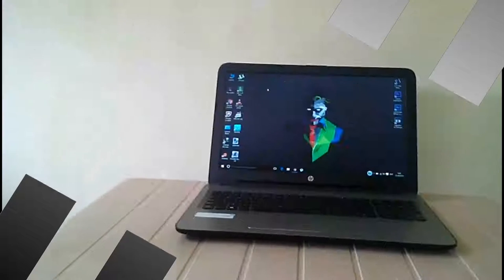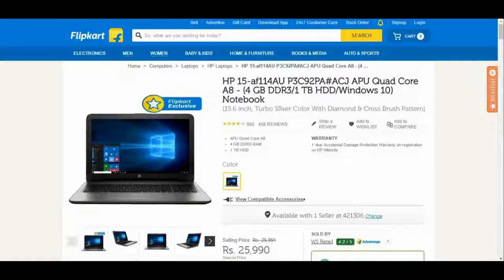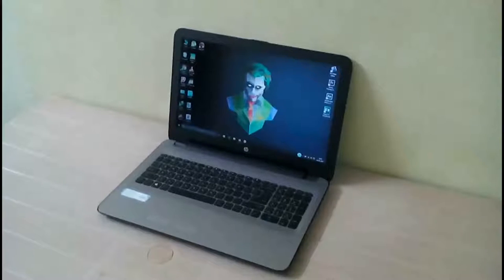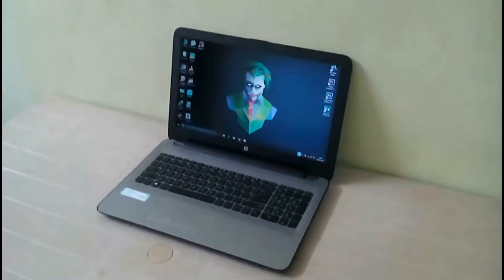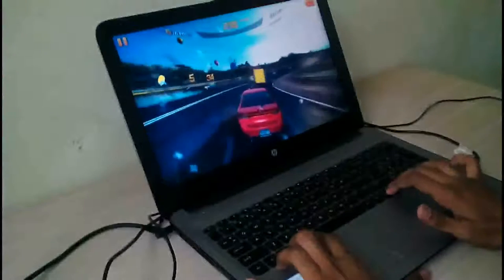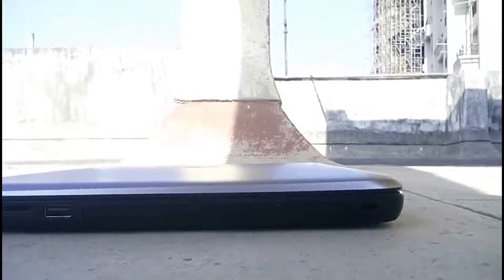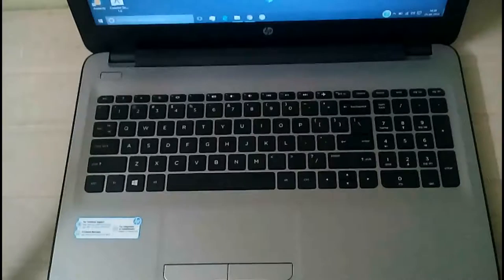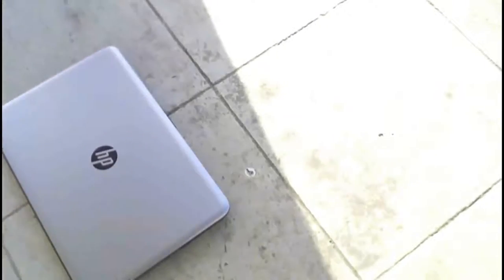HP Notebook AF114AU Review!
The Best Budget Laptop Under 30,000Rs
Sorry Again For Annoying Noise
New to Video Editing

Specs:-

INPUT

Pointer Device Touchpad with Windows 10 Multi-touch Gesture Support
Web Camera HP TrueVision HD Webcam
Keyboard Full-size Textured Island Style Keyboard With Numeric Keypad

POWER

Power Supply 65 W AC Adapter
Battery Cell 4 cell
Resolution 1366 x 768 pixel
Screen Size 15.6 inch
Screen Type HD LED Backlit Widescreen BrightView Display

COMMUNICATION

Ethernet 10/100 BaseT
Bluetooth v4.0
Wireless LAN IEEE 802.11b/g/n
PORTS/SLOTS
Mic In Yes
Multi Card Slot 3-in-1 Card Reader
USB Port 1 x USB 3.0, 2 x USB 2.0
HDMI Port Yes, v1.4
RJ45 LAN Yes
Other Ports 1 x Headphone Out / Microphone In Combo Jack, 41 Wh Li-Ion Battery Type

STORAGE

HDD Capacity 1 TB
RPM 5400
Hardware Interface SATA

SECURITY

Lock Port Kensington Lock Slot

GENERAL

Brand HP
Part Number P3C92PA#ACJ
Model ID 15-af114AU
Lifestyle Everyday Use
Color Turbo SIlver Color With Diamond & Cross Brush Pattern

MEMORY

Expandable Memory Upto 8 GB
RAM Frequency 1600 MHz
System Memory 4 GB DDR3
Memory Slots 2 Slots

OPTICAL DISK DRIVE

Optical Drive CD/DVD writer
Read/Write Speed 8x

MACHINE DIMENSIONS

Dimension 384.30 x 254.50 x 24.38 mm

GRAPHICS

Graphic Processor AMD Radeon R5 Series Graphics

AUDIO

Internal Mic Single Digital Microphone
Sound DTS Studio Sound, Dual Speakers
Speakers Yes

PLATFORM

OS Architecture 64 bit

PROCESSOR

Brand AMD
Cache 2 MB
Variant A8-7410
Processor APU Quad Core A8
Clock Speed 2.2 GHz with Turbo Boost Upto 2.5 GHz